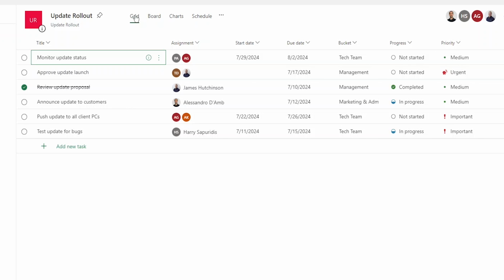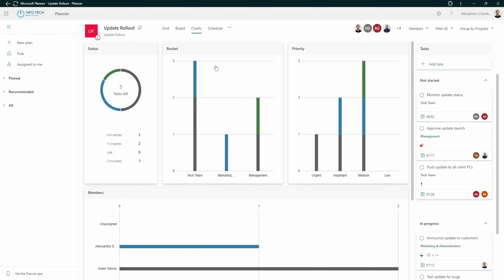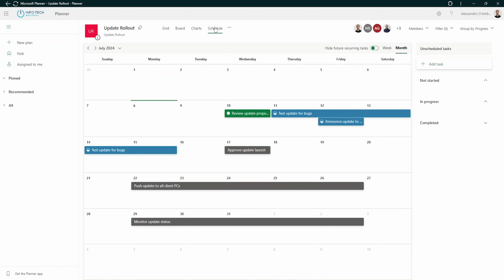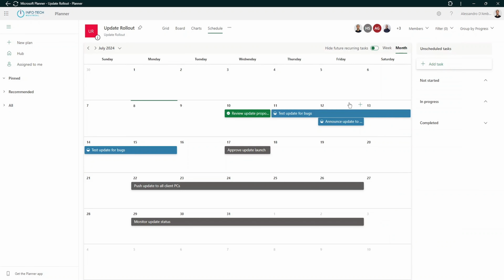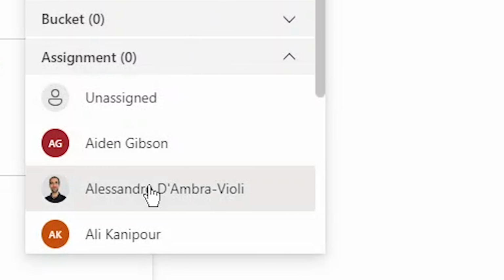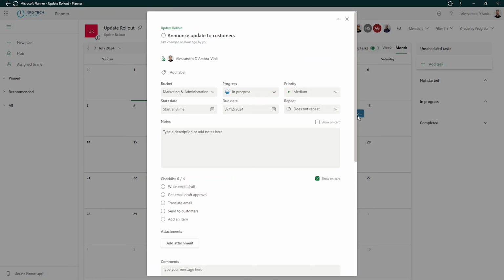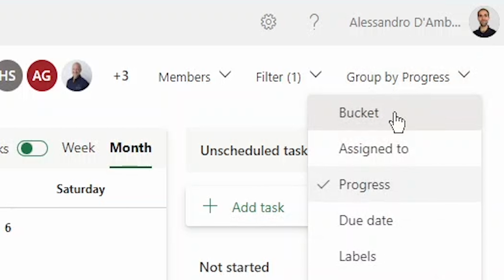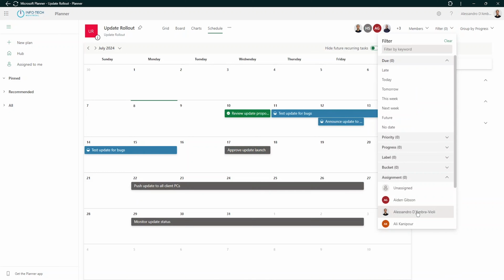Organize Views in Microsoft Planner for MAXIMUM EFFICIENCY!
This video is part of the series on how to use Microsoft Planner for maximize efficiency and productivity. In this tutorial, we'll be showing how to modify views and use filters so you can stay organized!

Timestamps:
0:00 Organize your tasks with Microsoft Planner
0:10 Overview of Microsoft Planner
0:38 Filtering tasks in Microsoft Planner to find them more easily
1:05 Grouping tasks in Microsoft Planner
1:32 Conclusion